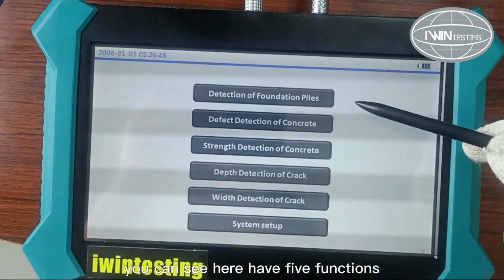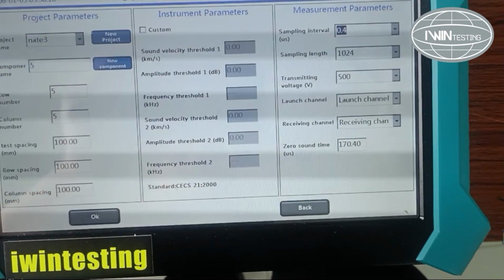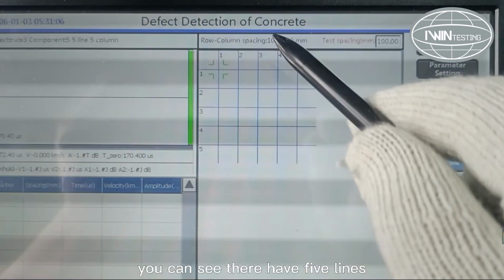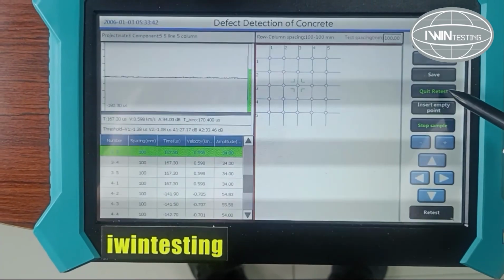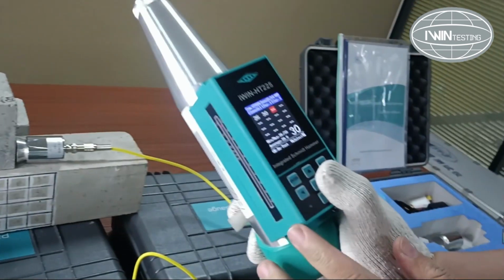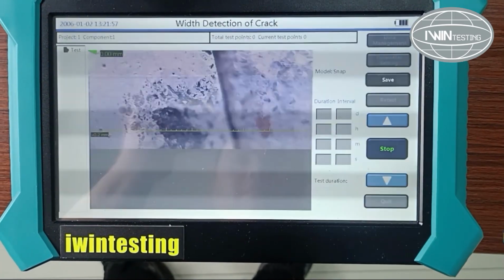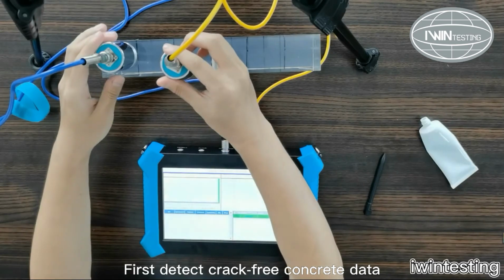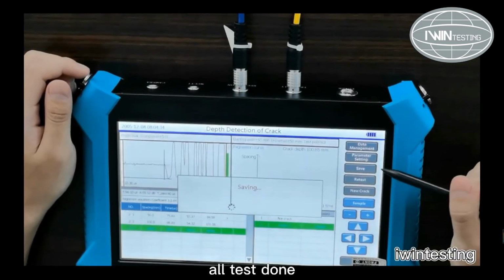U910 Pundit Tester, detailed operating instructions